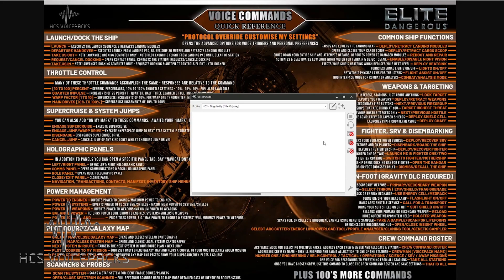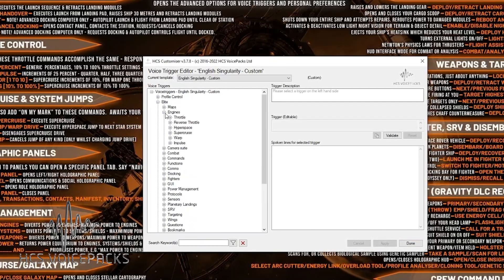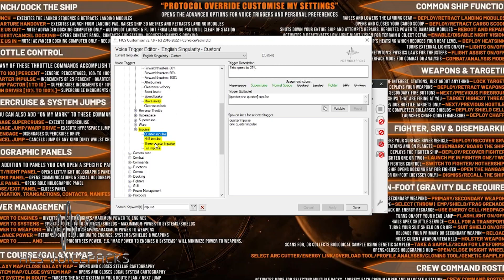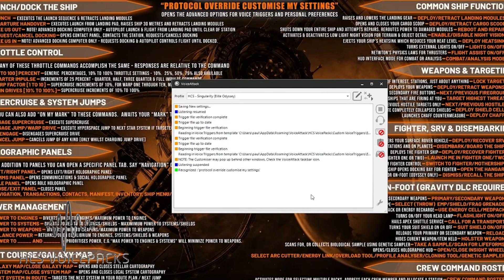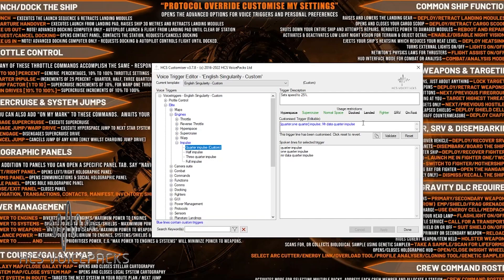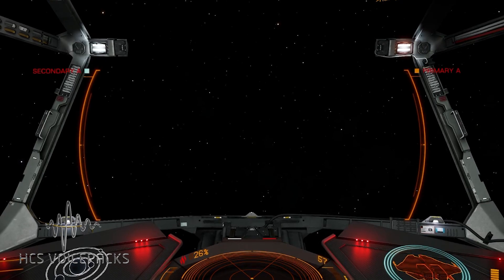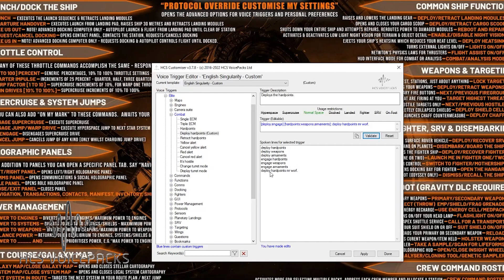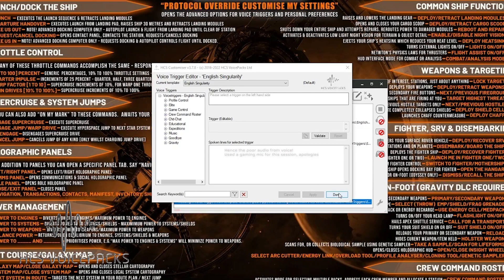Editing the commands - NEW VTE (Voice Trigger Editor)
This is an awesome way to edit your voice commands with the new editor.
It works for our Flightsim, Elite Dangerous, Star Citizen, No Man's Sky & Star Wars Squadrons voice packs.

WHAT IS AN HCS VOICE PACK?
HCS Voicepacks are a set of custom recorded sound files, actions, and instructions, that add officially licensed custom content to VoiceAttack, giving you unprecedented levels of voice control over your ships in Elite Dangerous, Star Citizen, and other games.